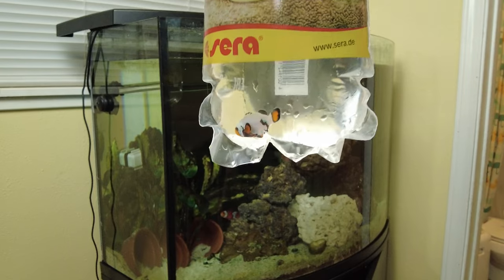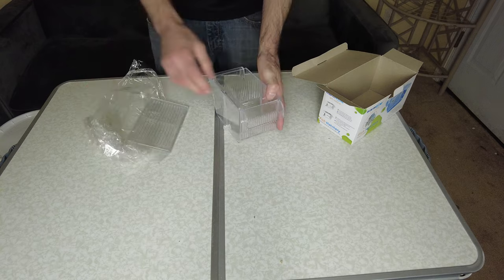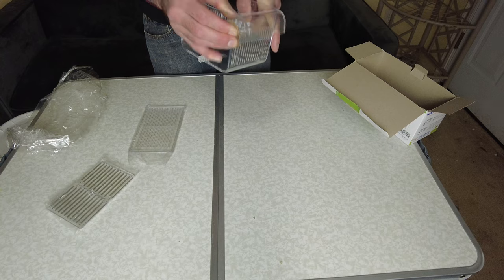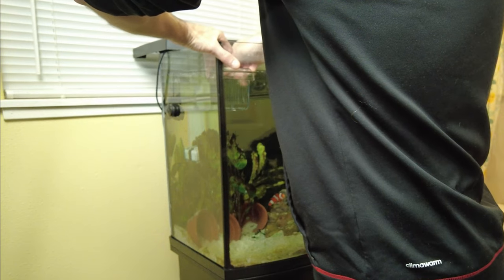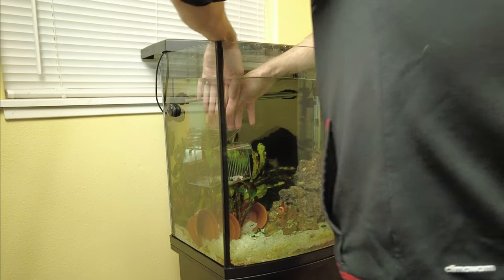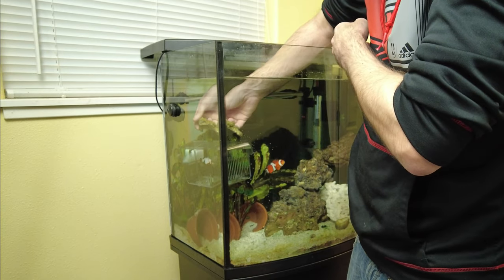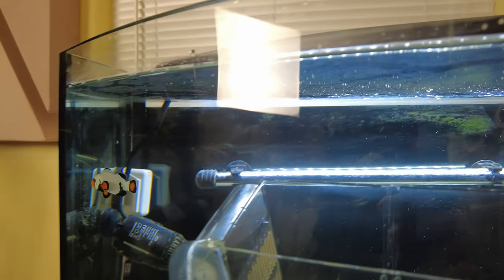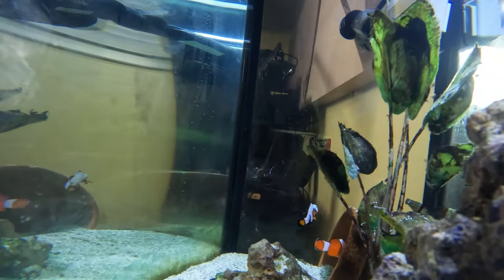How to introduce second clownfish to aquarium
capetsma Fish Breeding Box, Acrylic Fish Isolation Box with Suction Cups, Aquarium Acclimation Hatchery Incubator for Baby Fishes Shrimp Clownfish and Guppy.

🏠🏠🏠 Safe and Upgraded Design: Made of High quality cell cast crystal acrylic, Exquisite workmanship, Inner Size for fish to swim : 6.1" x 3.5" x 3.7" ( L x W x H ), Safe and secure for breeding, isolating or acclimating fish, favorable vents allow optimum water flow and easy to observe your baby fish.
🏠🏠🏠 Must-have for pregnant fishes: This fish breeder is a Hatchery for viviparous fish, such as bettas, guppies, medaka, ect, can protect new born fry from being eaten, improve the survival rate of juvenile fish.
🏠🏠🏠 Multi-functional: This breeder box for fish tank comes with self-contained isolation plate, can reduce danger from aggressive fishes, protect injured fish, small fish, shrimp, and other sea clownfish
🏠🏠🏠 Space-saving & Self-floating: This fish isolation box can be secured to the aquarium wall with the suction cups. 2-layer combination does not occupy space.the grating in the bottom prevents soiling of the box by food residues and excrement.
🏠🏠🏠 Easy Operation: 3 mins assembly / disassemble for cleaning. (First time may take about 10 mins to remove protection layers from acrylic). Removable divider customize size and number of chambers for different needs